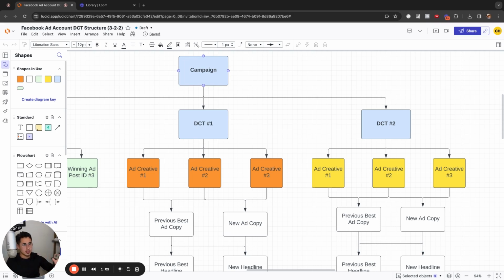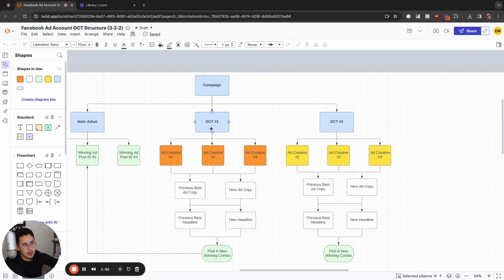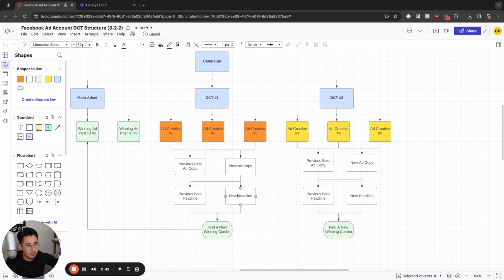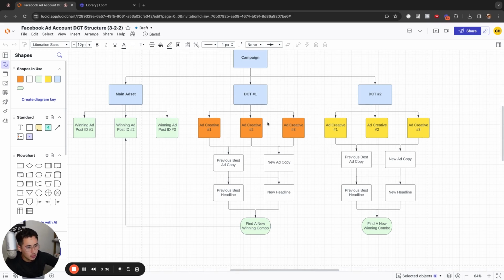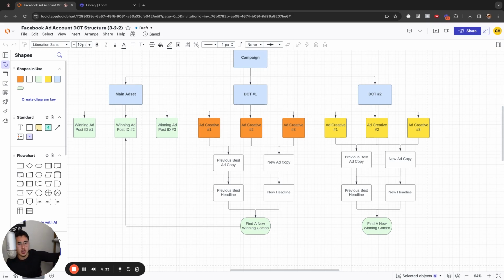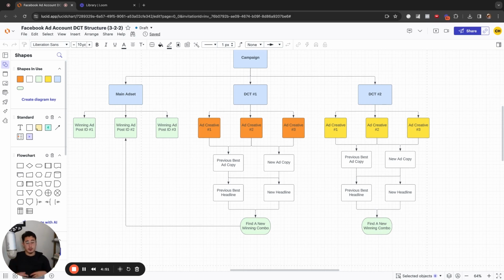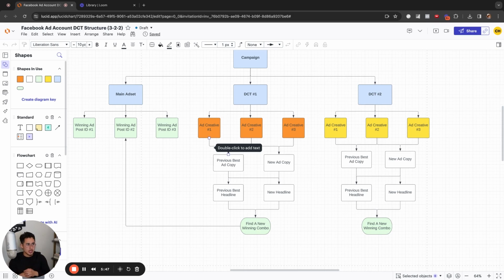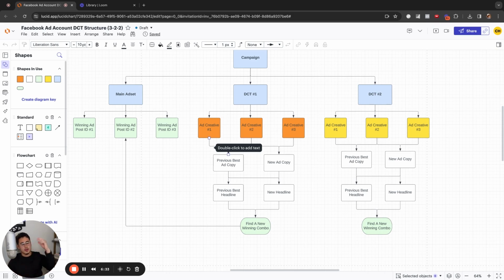How To Set Up Your First Facebook Ad Campaign For E-Commerce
In this video, I will guide you through the process of setting up your first Facebook ad campaign specifically tailored for e-commerce.

Join me as I break down the steps to create a successful campaign from scratch, including audience targeting, ad creation, and budget optimization. Discover the insider tips and tricks to effectively reach your target audience and drive conversion for your e-commerce business.

Don't miss out on this valuable resource that will empower you to harness the full potential of Facebook advertising for your online store.